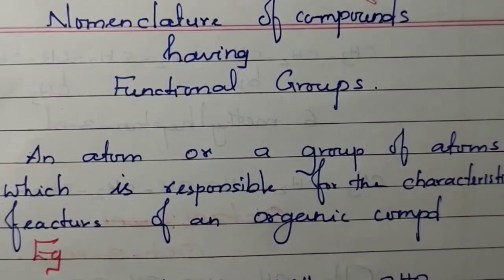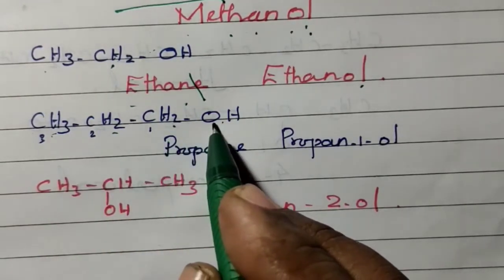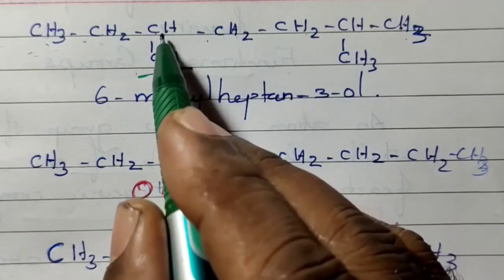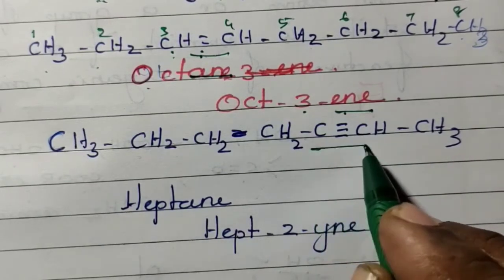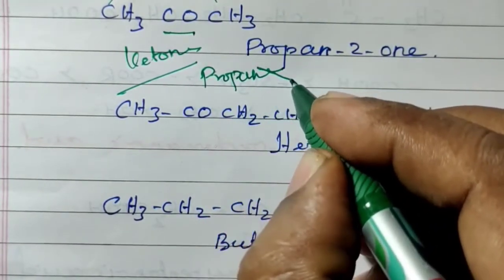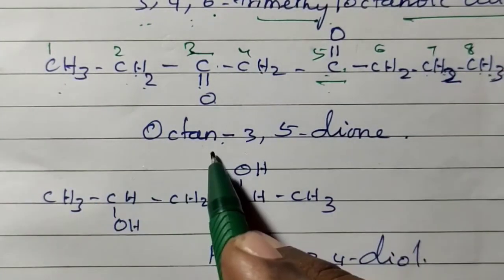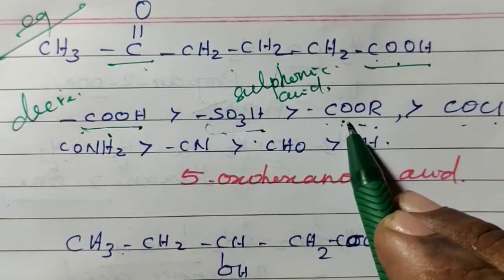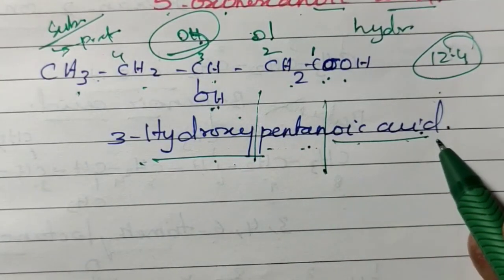Nomenclature of Organic Compounds (Part -2)/Class 11/ D Subi Gladson